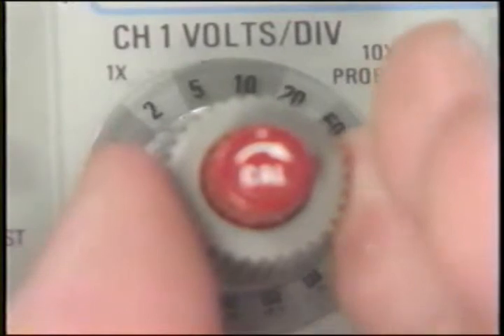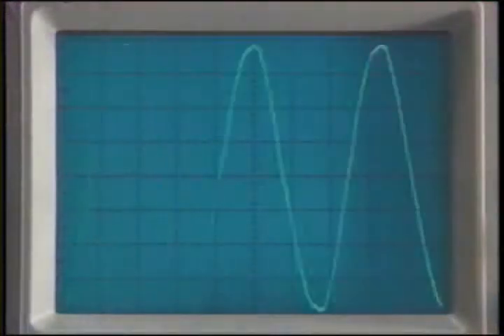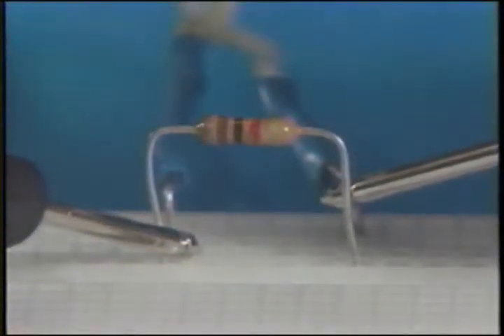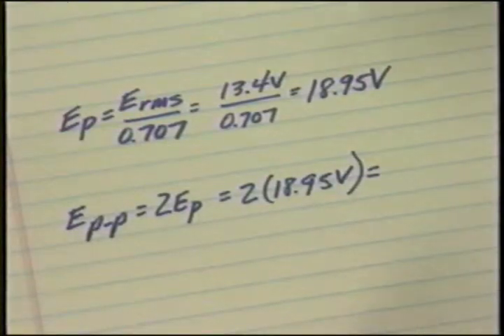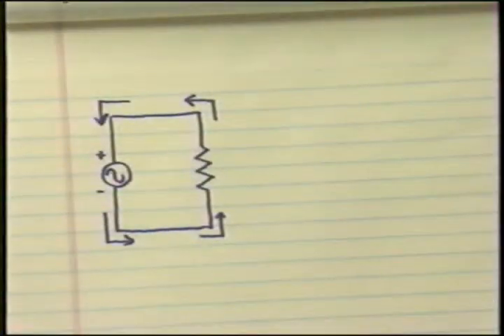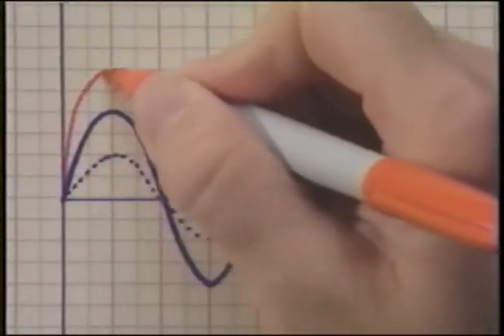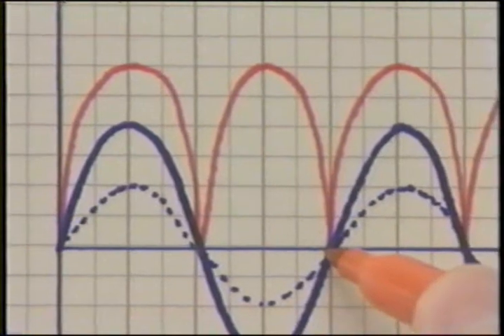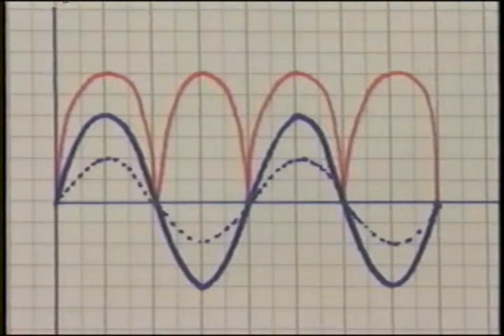Class 6 activity 4